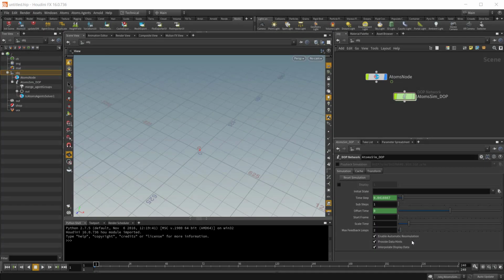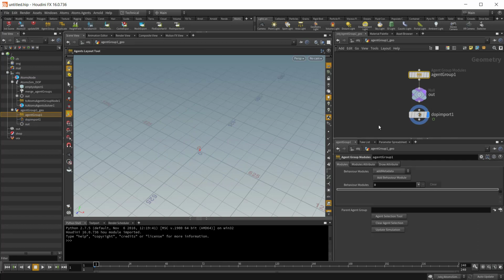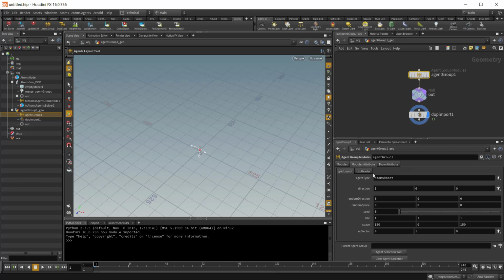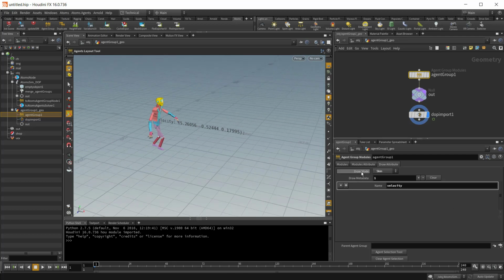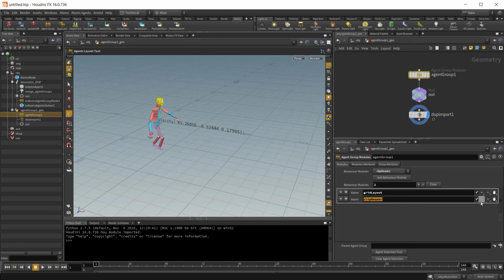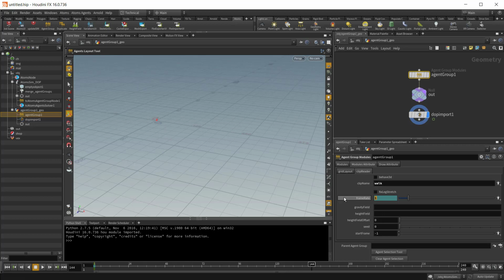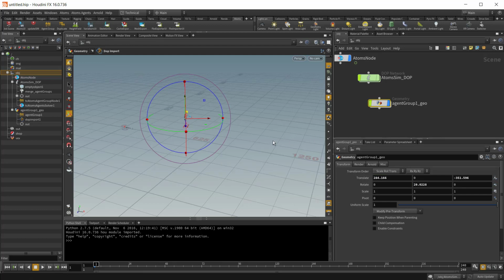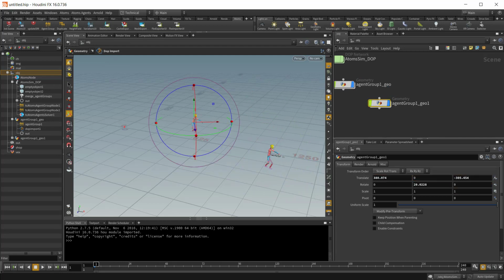AtomsHoudini - Agent Group